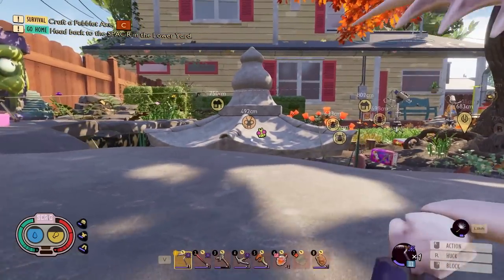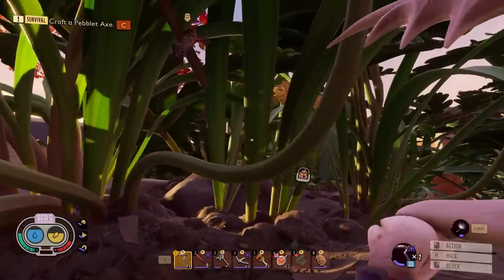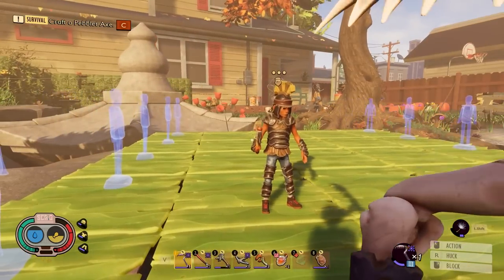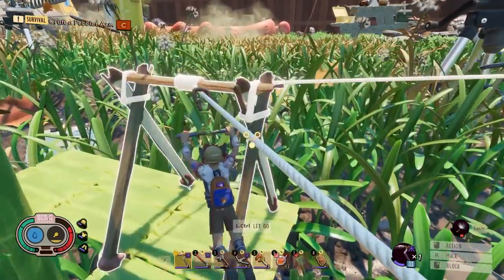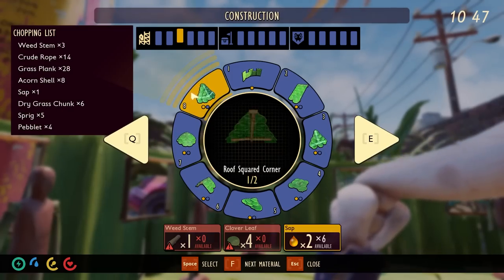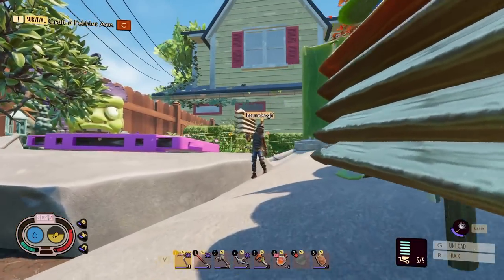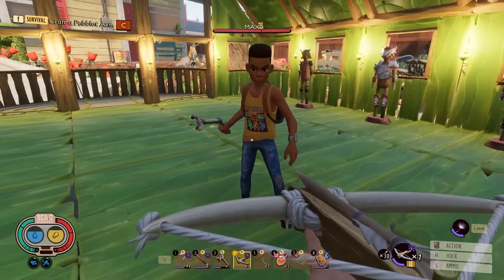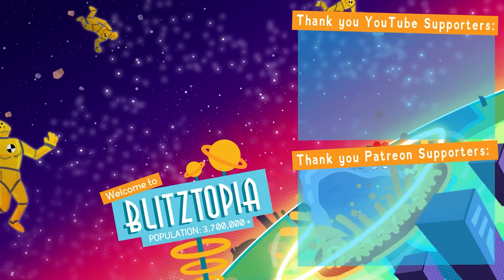We Built The BIGGEST ARMORY EVER in Grounded 1.0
​ Today, @InterndotGif  decide to make the BIGGEST ARMORY Ever in Grounded. We've built a ton of armor and weapons, now it's time to store them!

Keep in touch with more Blitz!